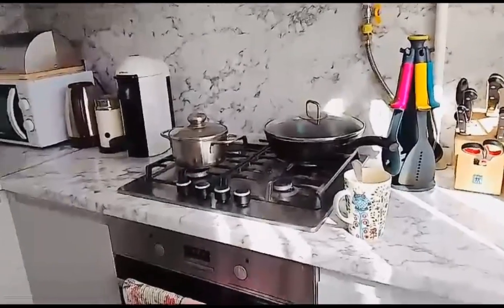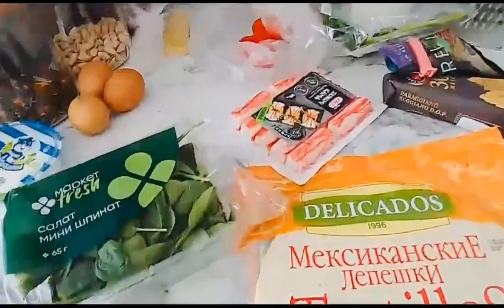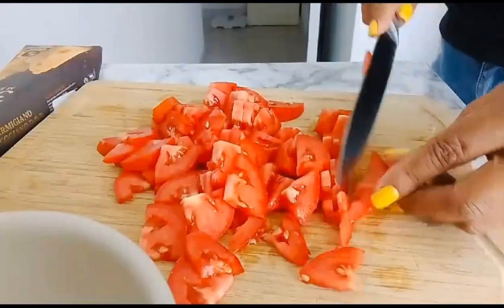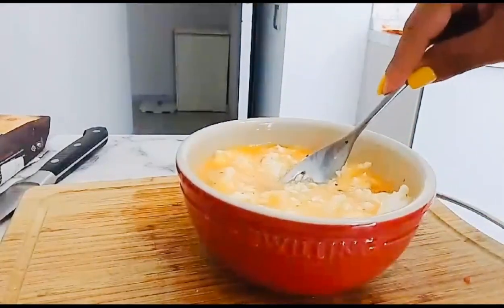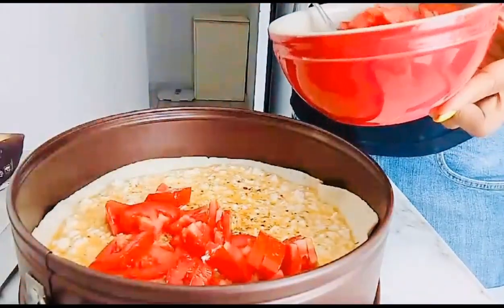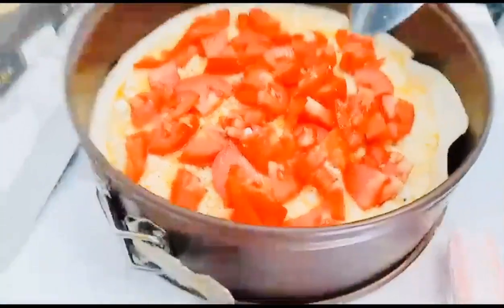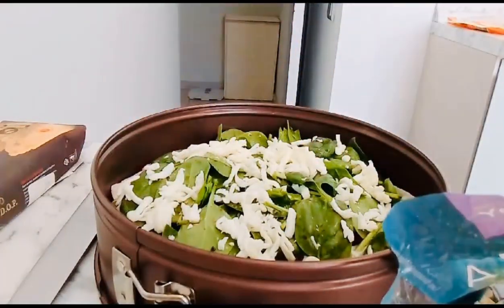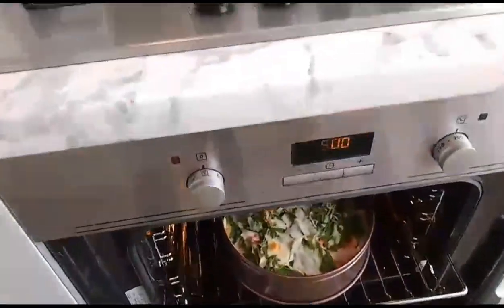MY TORTILLAS MINI PIZZA WITH SPINACH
MY HEALTHY COOKING HABIT